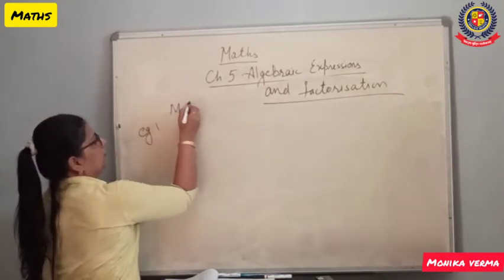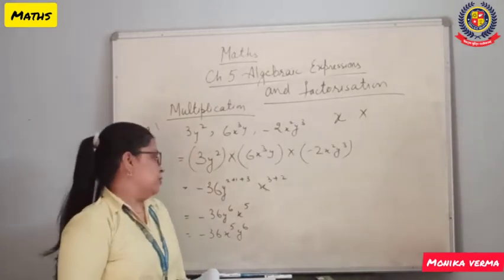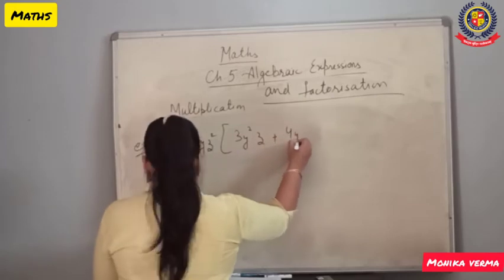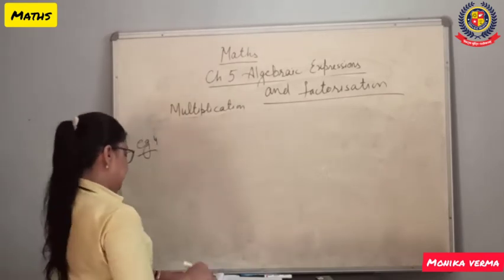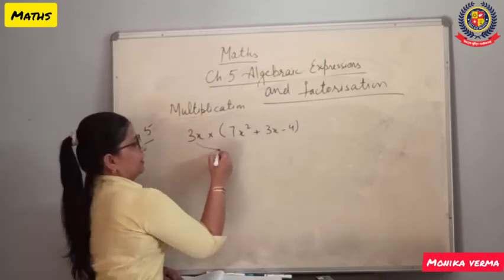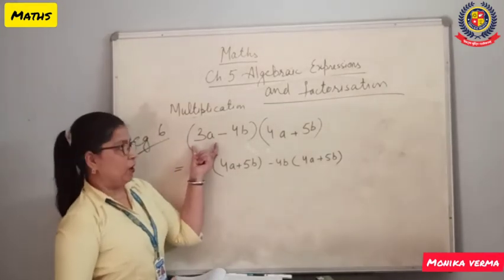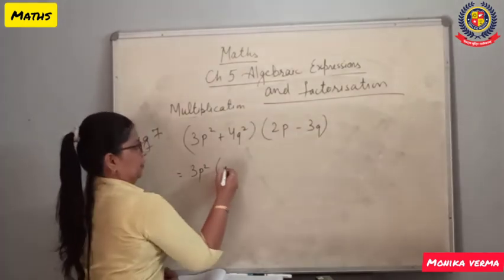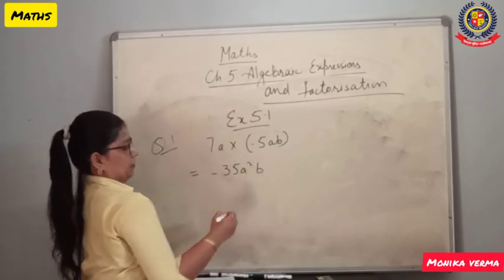8th maths 45 30 07